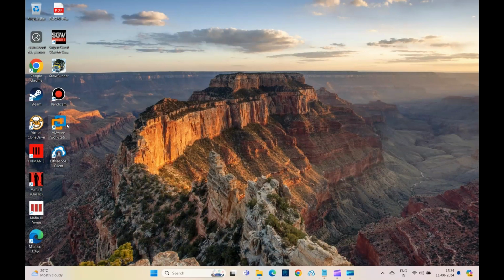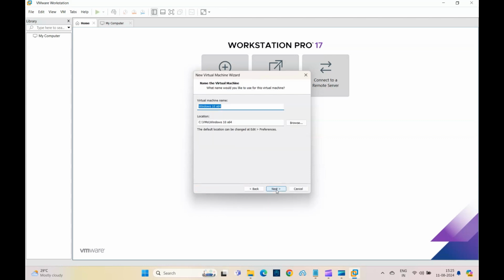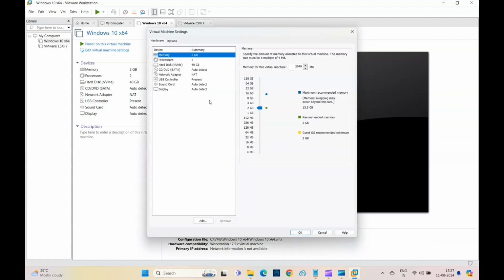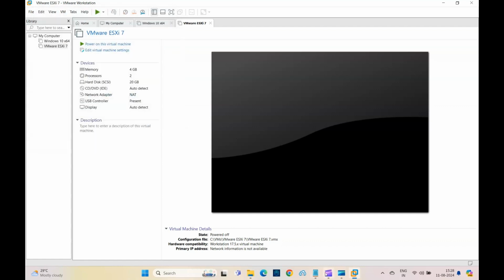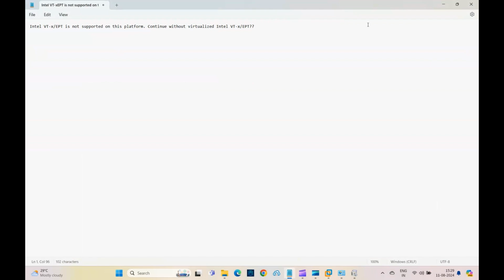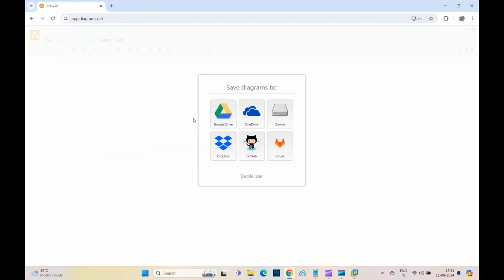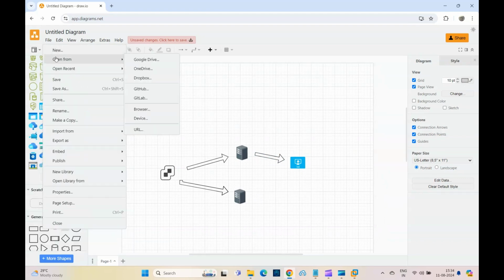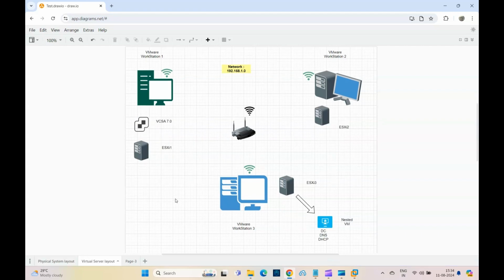VMware practice lab deployment at home